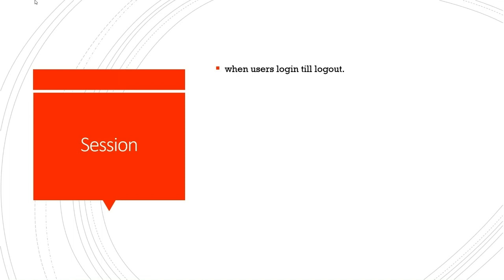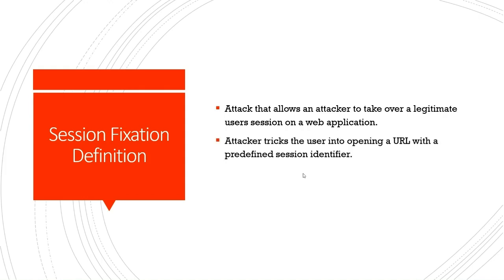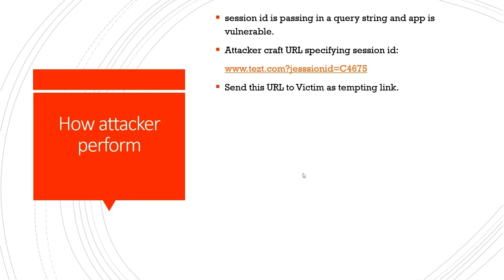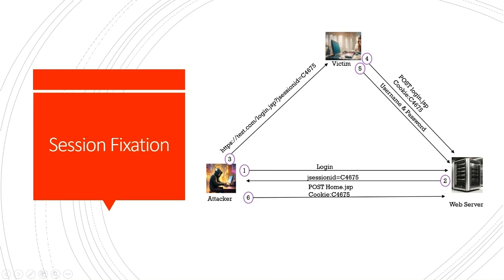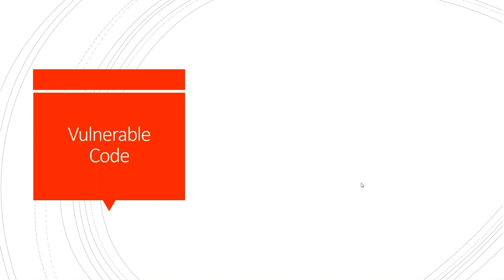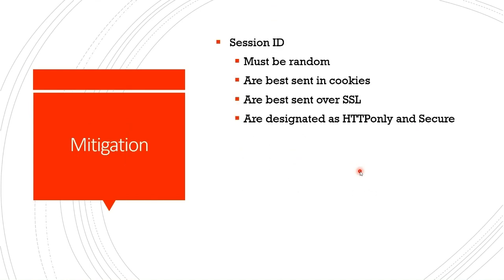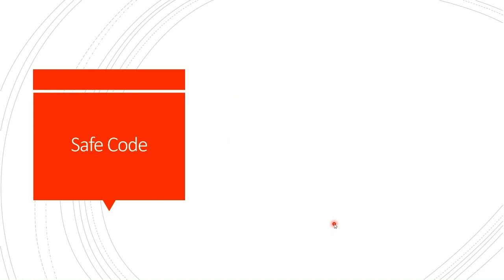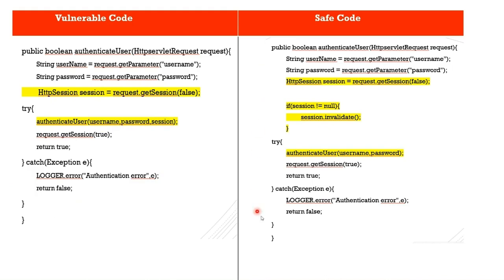Session Fixation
In this video, we will see what is Session Fixation vulnerability or Session Fixation attack, impact of session fixation Vulnerability and session fixation mitigation.
We can also see how session fixation vulnerability arises in source code. I also explain vulnerable code that cause session fixation and safe code for session fixation.